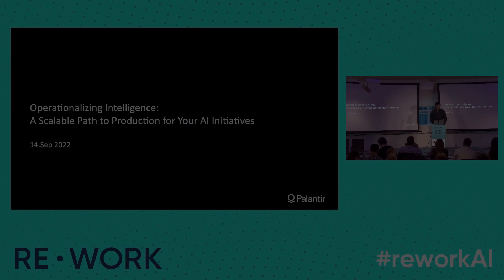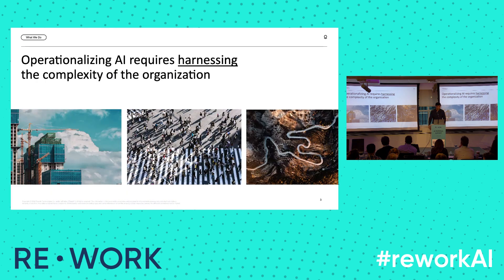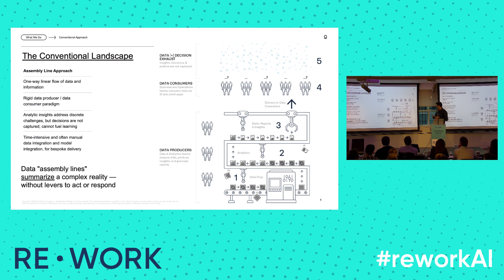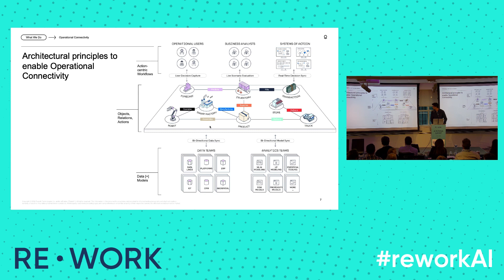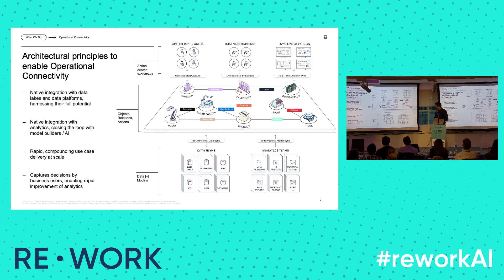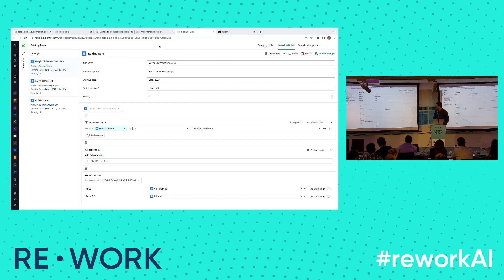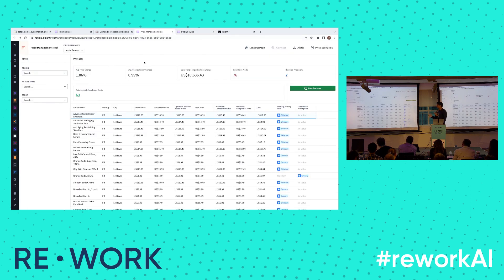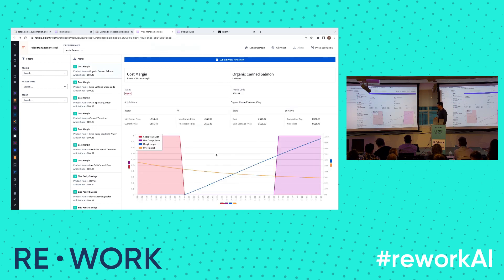Anirudh Sanga, Palantir- Applied Intelligence: A Scalable Path to Production for Your AI Initiatives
Integrating AI seamlessly into operations requires an architecture that allows Tech, Analytics, and Business teams to be both producers and consumers of data. In this talk, Anirudh will talk about Palantir’s approach to operationalising AI through a common data platform where every part of the business can work together to build operational AI. This will be brought to life with a Dynamic Pricing application demo used by a major retailer to execute their pricing strategies on 100k+ SKUs in real-time.